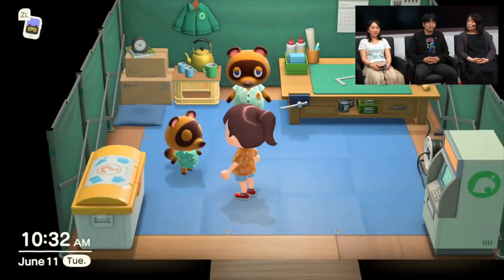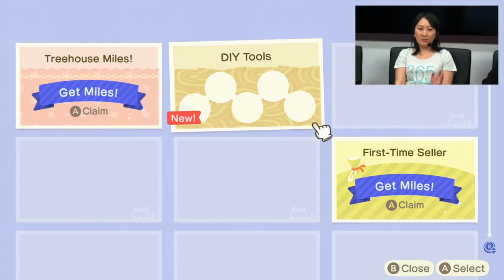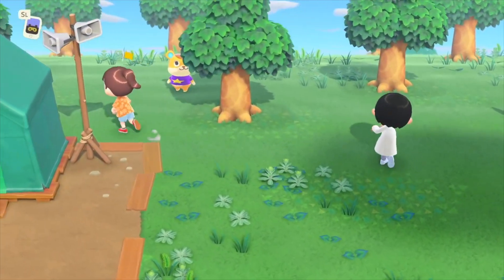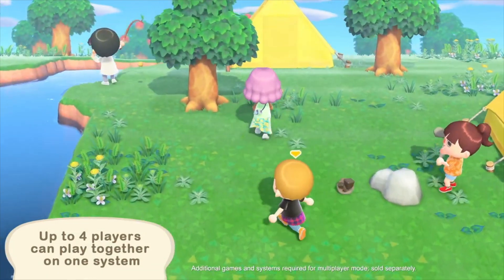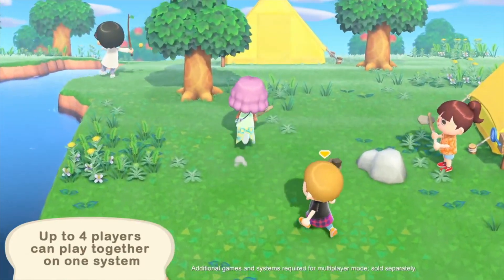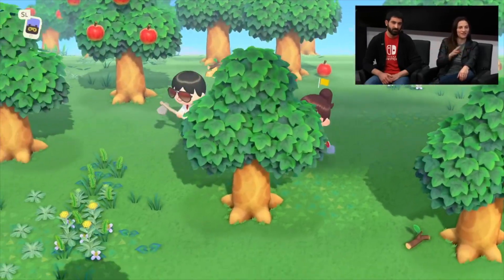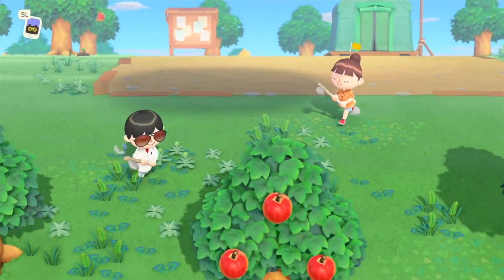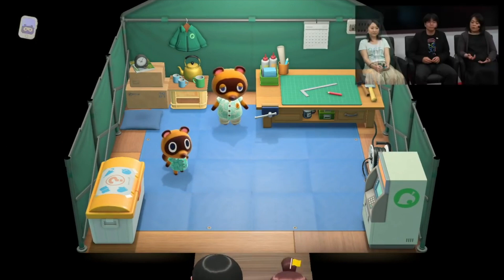Couch Co-Op Updated in Animal Crossing New Horizons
In the treehouse, we saw that the leader chose the items players used. Now, we can see that players can indeed use different items while playing couch co-op. It's interesting to see how things have changed and I hope we get to learn more about the multiplayer soon.